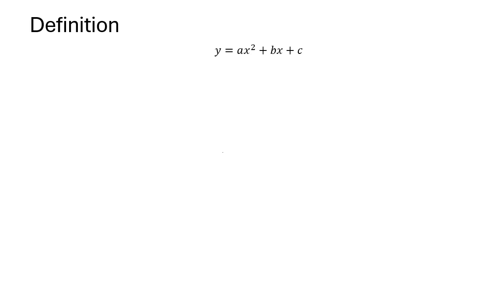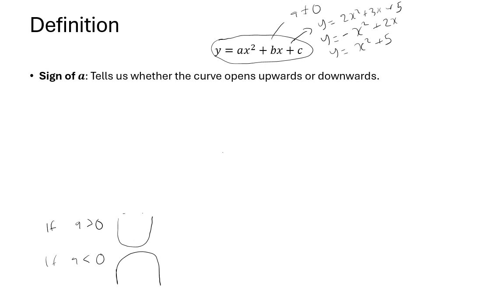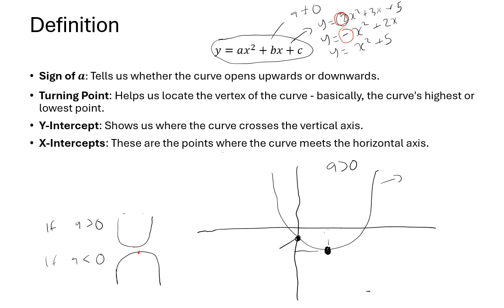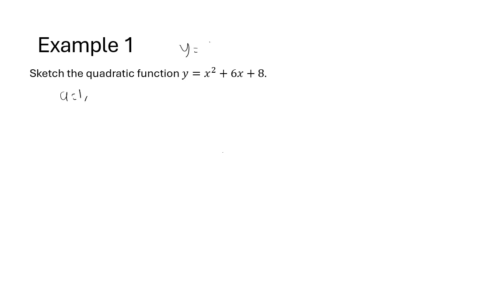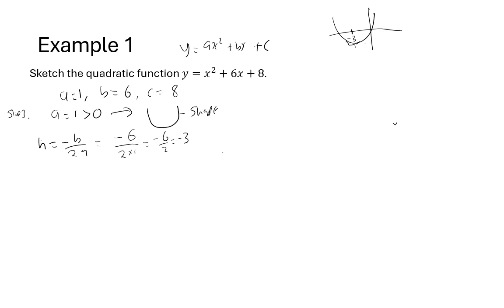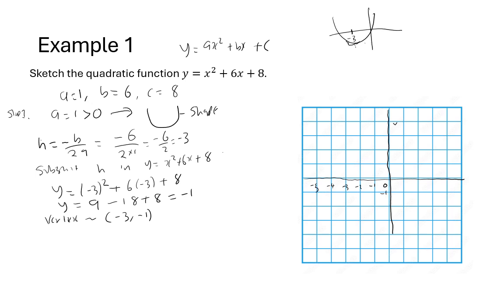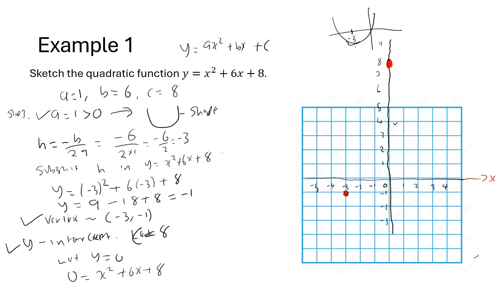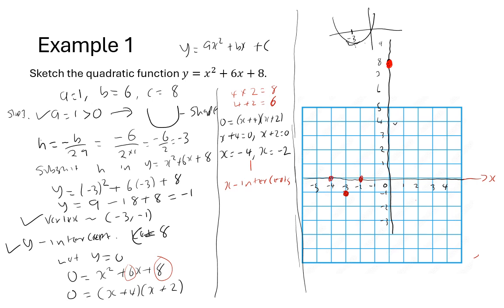Sketching Quadratic Functions